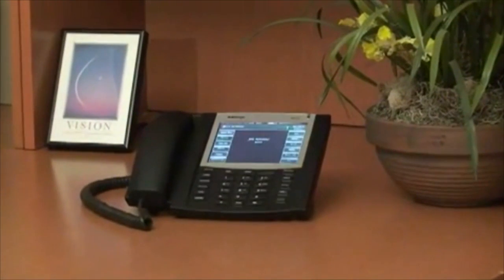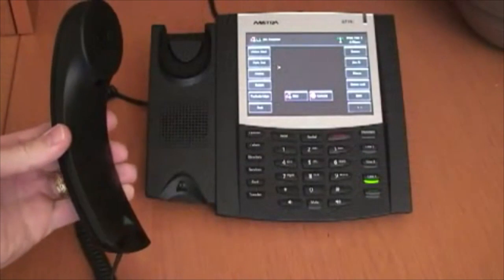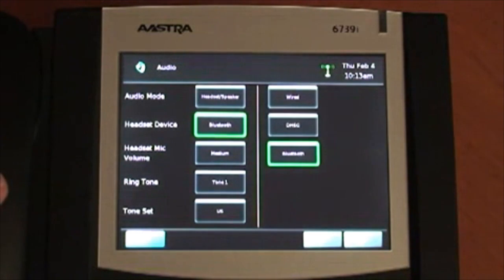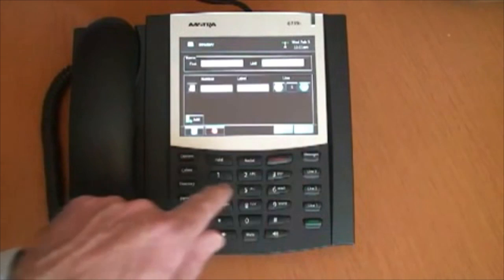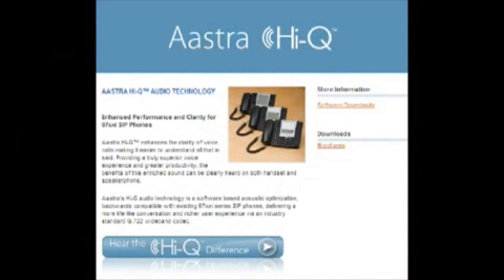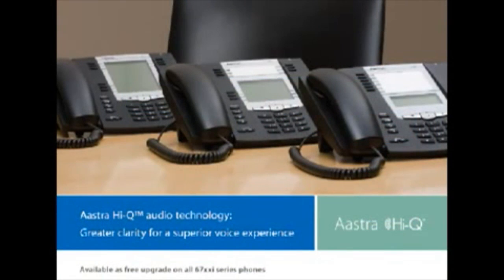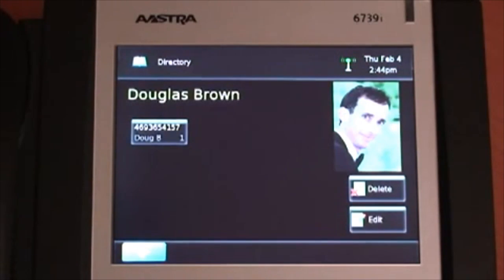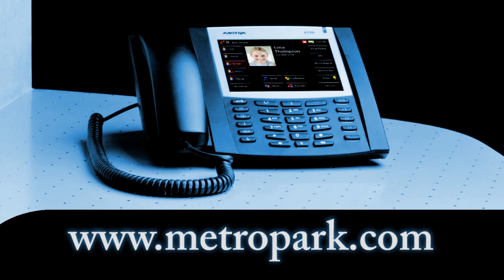Aastra 6739i Executive SIP Phone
The Aastra 6739 from Metropark is a new member of the carrier-grade, open-standards based 67xi SIP portfolio, brings leading edge communications technology to the desktop in a stylish global design. Featuring a 5.7" full color high resolution VGA touch screen display, the 6739i offers an intuitive graphical user interface, touch screen softkeys, full duplex wideband audio speaker and handset, dedicated LED indicators, builtin bluetooth interface and a USB port. The 6739i also is equipped with multiple headset connection options, support for up to nine lines with call appearances, dual Gigabit Ethernet Interfaces and extensive call management capabilities.